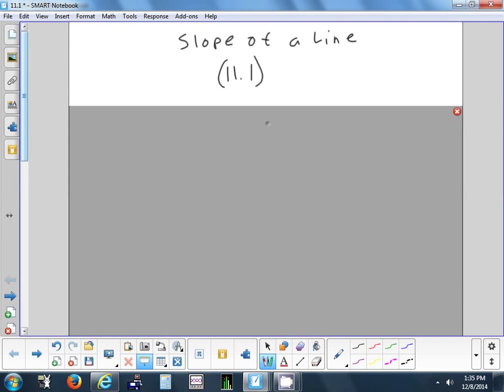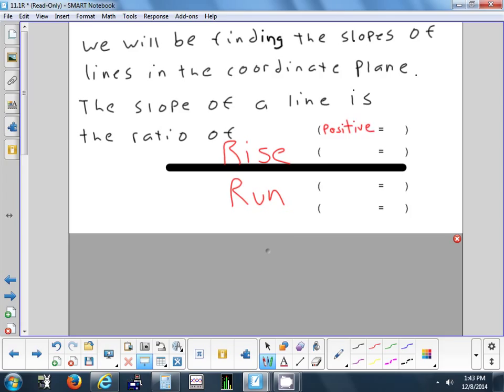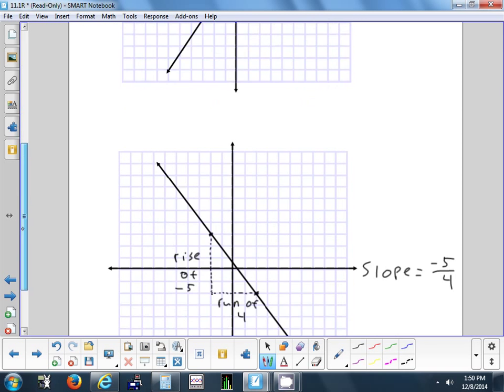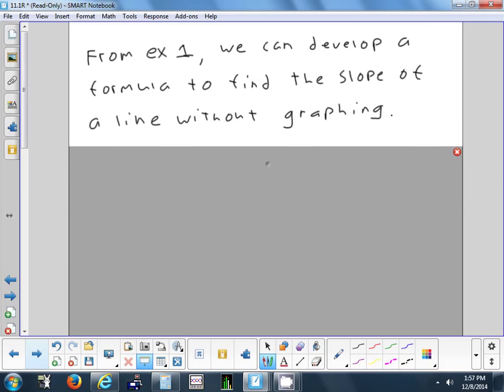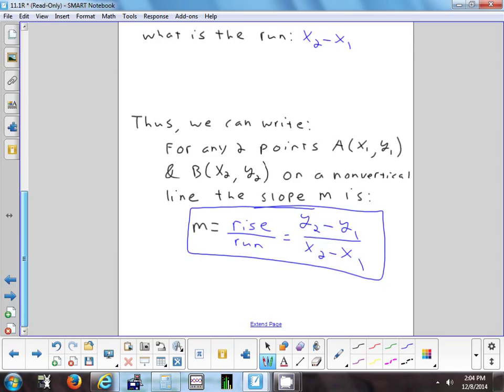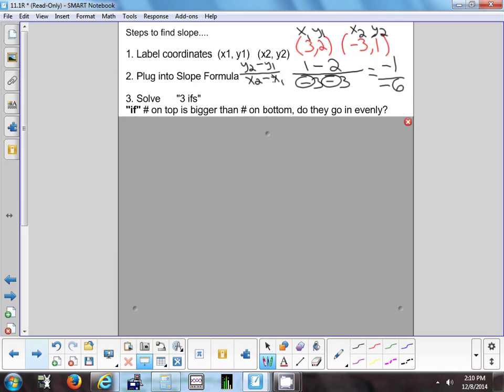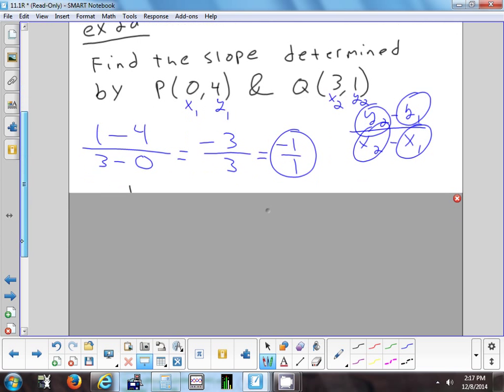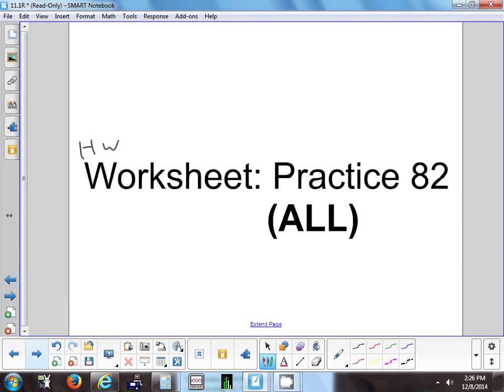11.1 Slope of a Line 12-8-14